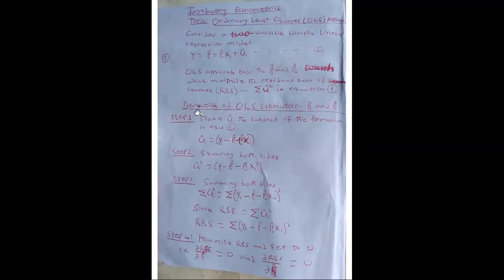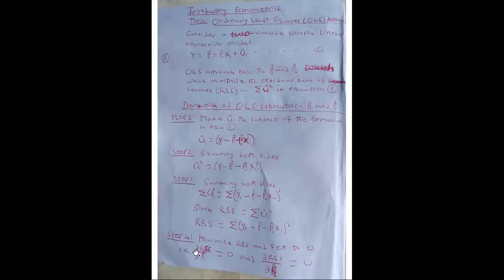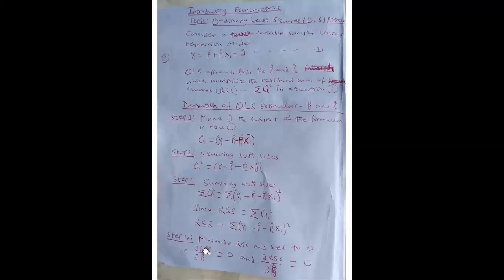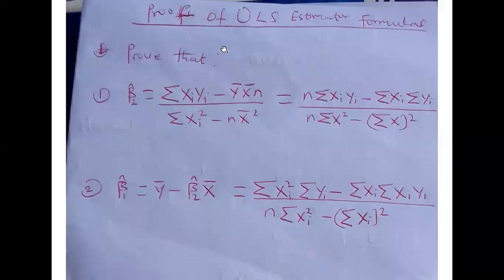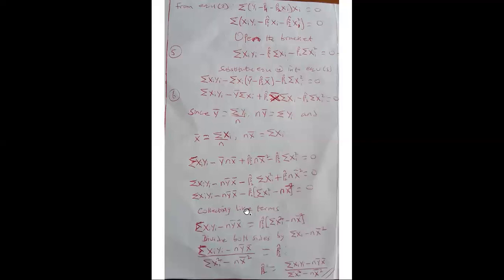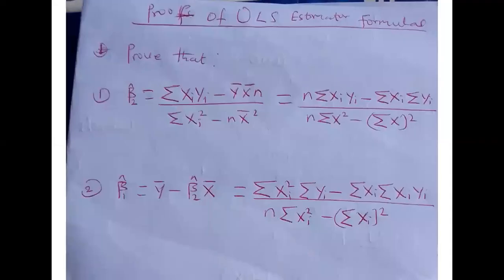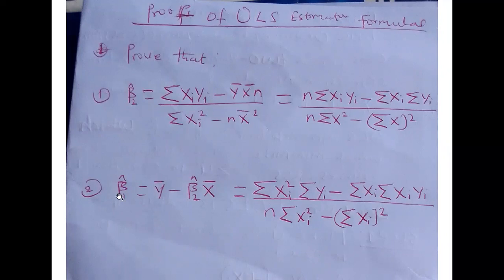Econometrics L7 Derivation of OLS Estimators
Derivation of OLS Estimators in a Two-Variable Linear Regression Model